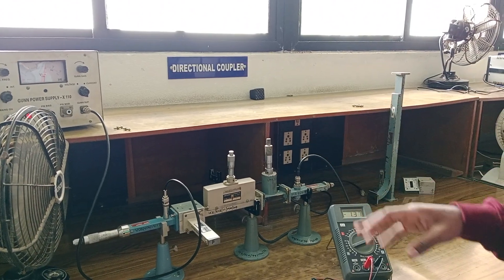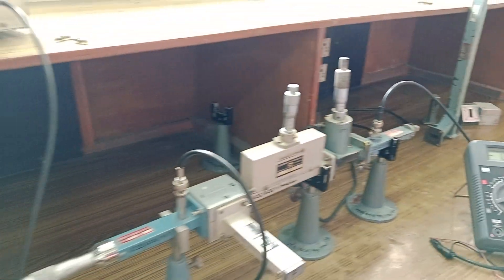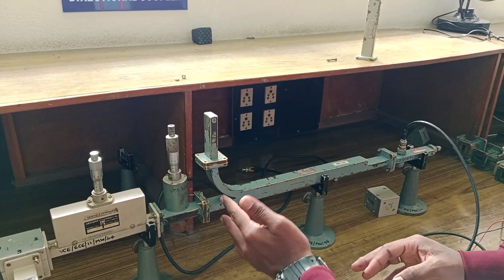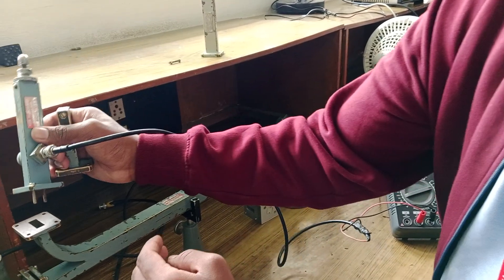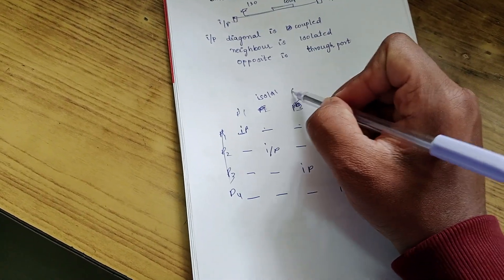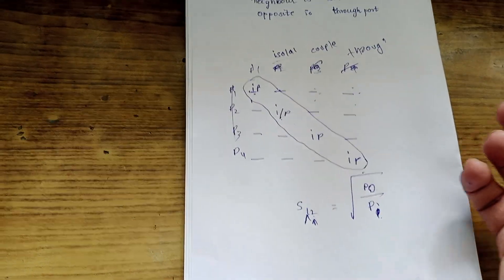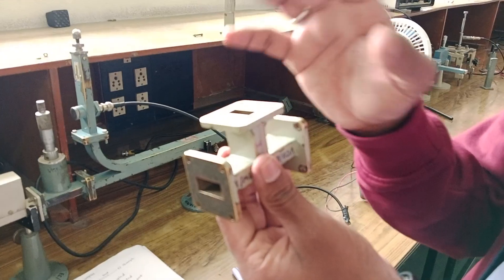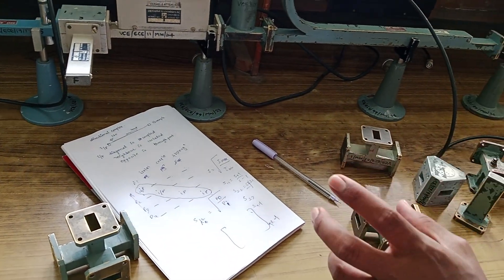Scattering Matrix Analysis of Ferrite and Non-Ferrite Microwave Devices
In this video, we will explore the process of calculating the scattering matrix (S-matrix) for various microwave devices, including both ferrite and non-ferrite components. The S-matrix is a fundamental tool in microwave engineering used to analyze the behavior of microwave devices in terms of reflected and transmitted signals.

Throughout this video, we will cover the following devices:

Directional Coupler: Learn how to calculate the S-matrix for a directional coupler, a device that splits the input signal into two output ports, with a specific power ratio between them.

E-Plane TEE and H-Plane TEE: Understand the calculation of S-matrices for the E-plane and H-plane T-junctions, which are commonly used to split or combine signals in waveguides.

Magic TEE: Dive into the S-matrix analysis for the Magic TEE, an essential device used for dividing power in specific phase relationships and combining signals in microwave circuits.

Circulator: Learn how to calculate the S-matrix for a circulator, which allows the signal to flow in one direction while preventing backflow, typically used in isolating circuits.

Isolator: Finally, we'll explain the calculation of the S-matrix for an isolator, a passive device that only allows signals to pass in one direction, protecting sensitive components from reflected signals.

By the end of this video, you will have a solid understanding of how to compute the S-matrix for each of these devices and apply this knowledge to analyze their performance in microwave circuits.